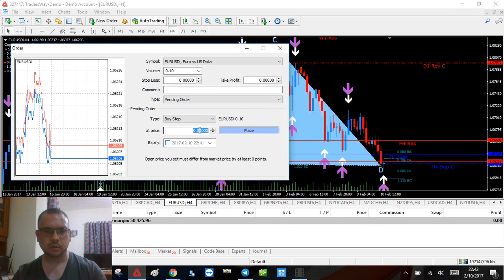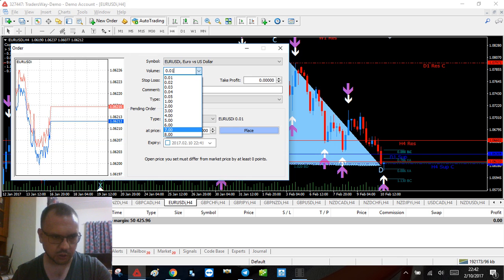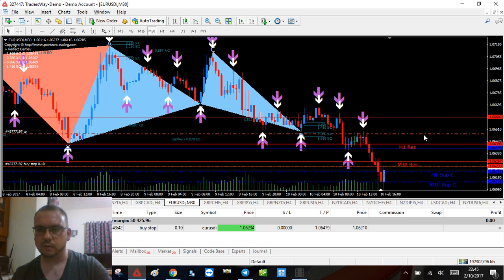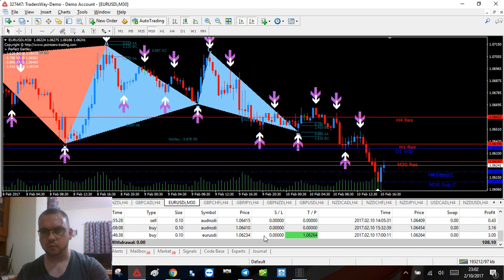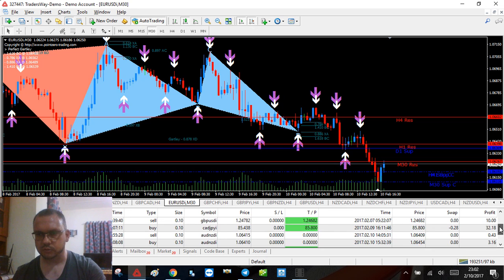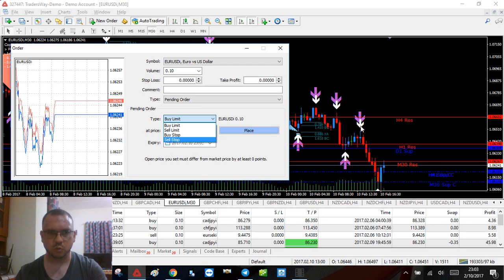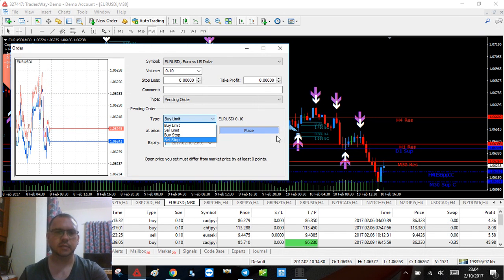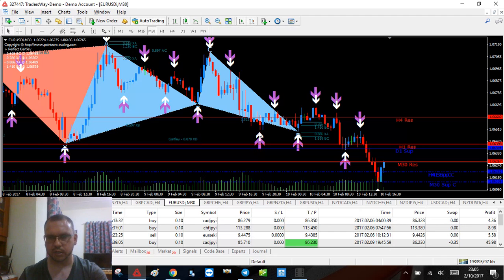Premium Harmonic FX/BO Signals - Ultimate Success In Both Binary Options And Forex!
Hello,

My name is David Soto and I am now offering a signal service for both binary options and forex.  My signals are based on a 30M chart and I am also now offering swing trades which are based on a 4H chart.

If you trade binary options, use my 30M signals only and use a 30-45 min expiration time, which will vary depending upon the broker that you use.

If you trade forex, I suggest using a pending order.  You will want to set either a BUY STOP or SELL STOP depending upon which direction you are trying to trade.

For example, if you receive a signal that says EURUSD SELL (PUT) SR 1.34210, and you are trading forex, you will want to wait a few minutes after I post the signal to see if the price goes in the opposite direction of the suggested direction.  If the price does in fact go in the opposite direction (most cases will) use the strike rate for your entry price on your pending order.

In this manner, if the price does continue to go in the opposite direction, you will not have lost anything because the trade never executed.

For best results, you will want to use my Easy Harmonic indicator to verify my signals, but it is not absolutely necessary.  As a matter of fact, you can use any indicator or none at all; your choice.

I suggest practicing with my signals for a few weeks before going live that way you get a good feel for my signals and become more confident before going live and risking your own, hard earned money.

Please note, if you are new to trading forex, use both a small lot size and leverage so you don't take huge risks.  I recommend using a (maximum) 0.01 lot size for every $100 in your trade account.  Same if you trade binary options; make sure you start with the smallest wager available by your broker and slowly increase the amount you bet per trade.

As you become more and more confident, you can increase your lot size/wager  and slowly build up your trade account.

If you are not a member of my Binary Options And Forex Made Easy group, please go to

David I. Soto